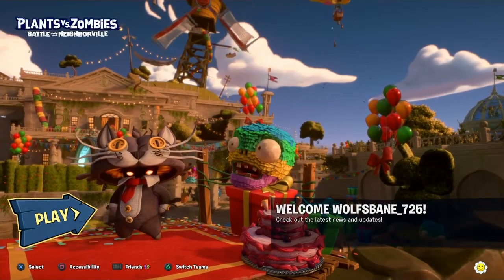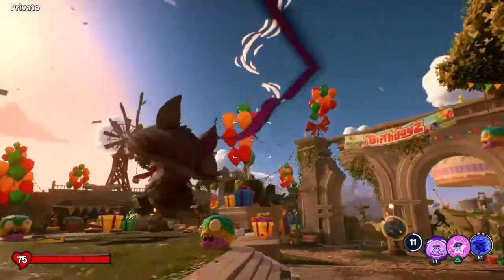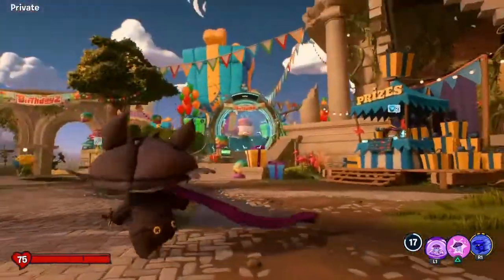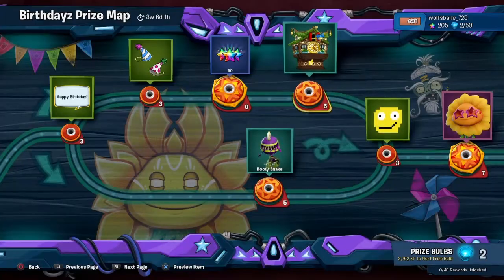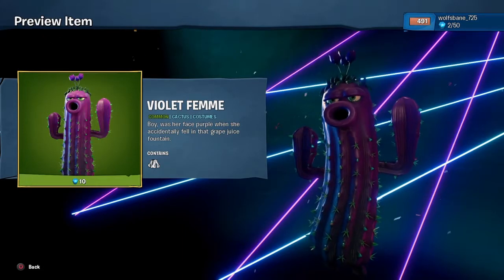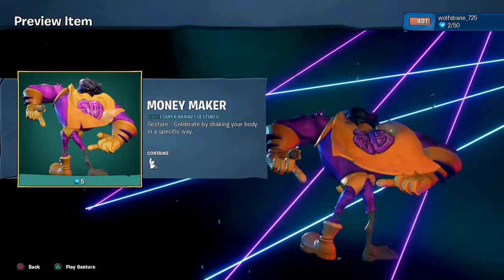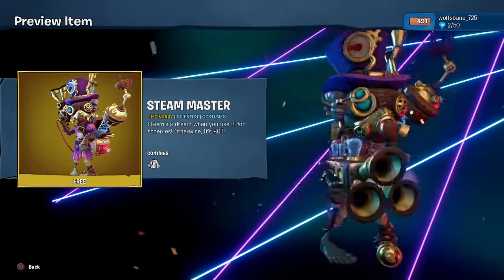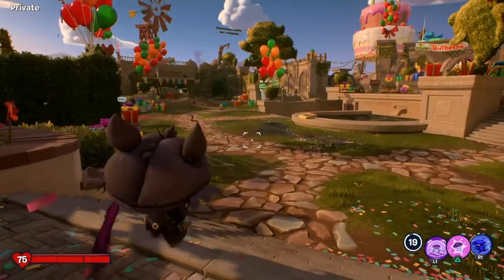New *BIRTHDAYZ* festival |PVZ BFN